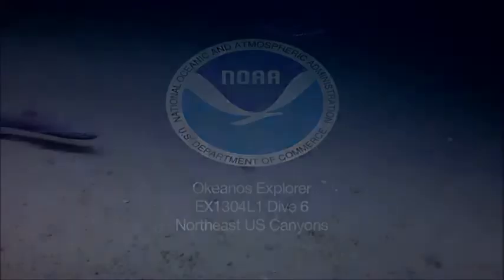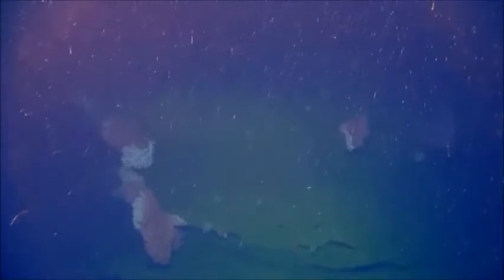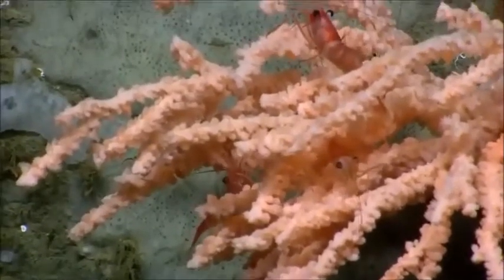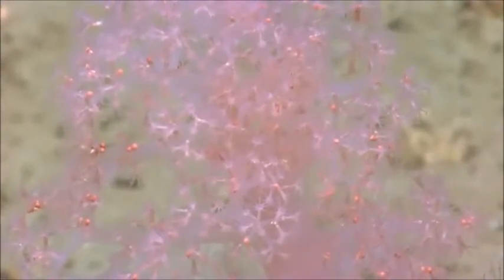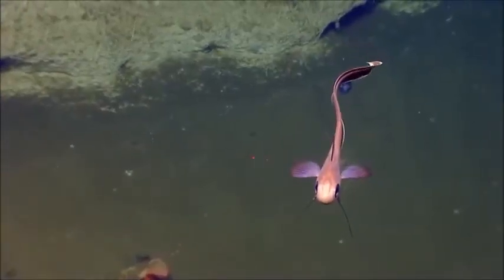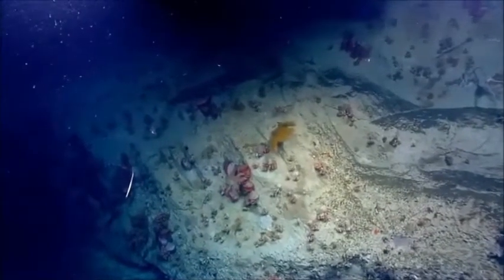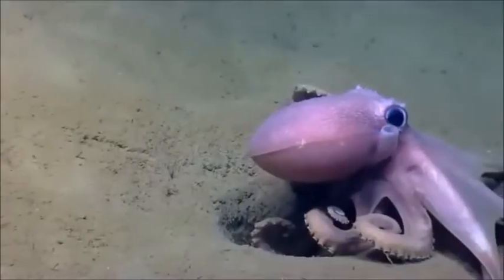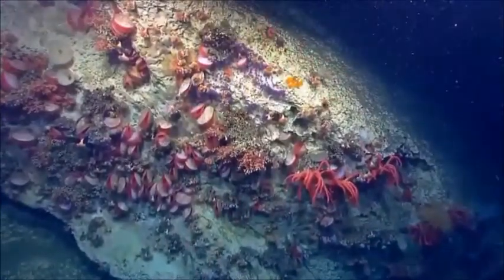Deep Ocean Voyages Of The NOAA Ship Okeanos Explorer Part 3 Northeast U S Canyons Expedition 2013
Be ((((O))))NE Be L((((O))))VE!

New 2014 / 2015 Help fund future projects
cozbeing.spreadshirt.co.uk

Kelley Elliott
Brian Kennedy
Expedition Coordinators
NOAA Office of Ocean Exploration and Research

From July to August 2013, a team of scientists and technicians both at-sea and on shore will conduct exploratory investigations on the diversity and distribution of deep-sea habitats and marine life along the Northeast U.S. Canyons and at Mytilus Seamount, located within the U.S. Exclusive Economic Zone. The 36-day expedition is composed of two cruise 'legs.'

The exploration area for this community-driven expedition was identified based on the discussions and information stemming from the May 2011 Atlantic Basin Workshop and priority area input received from other NOAA programs and the management community. Using this input, and data acquired during previous Atlantic Canyon Undersea Mapping Expeditions (ACUMEN Project), NOAA and the broader science community have identified a number of exciting targets to explore during the two cruise legs, commencing the next steps in systematic exploration. In the coming weeks, we expect to explore cold seeps, deep coral communities, undersea canyons, landslide features, and a seamount.

The expedition also marks the first time NOAA's new 6,000 meter remotely operated vehicle (ROV), Deep Discoverer and the Seirios camera sled and lighting platform will be used to in a full telepresence-enabled ocean exploration with NOAA Ship Okeanos Explorer. When these systems are deployed from the ship, we will be able to provide scientists and the audiences onshore with real-time video footage from deepwater areas in important, yet largely unknown, U.S. waters.